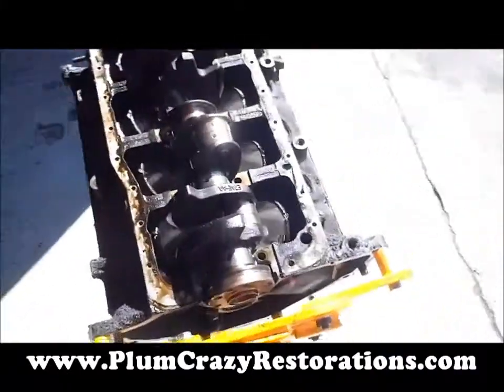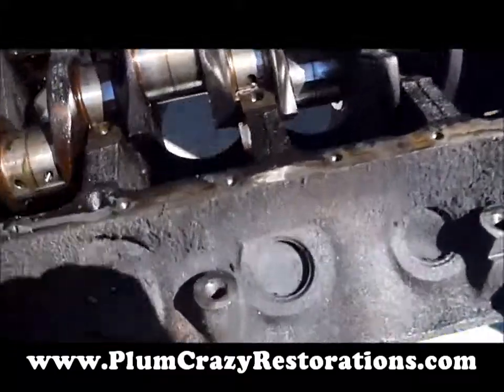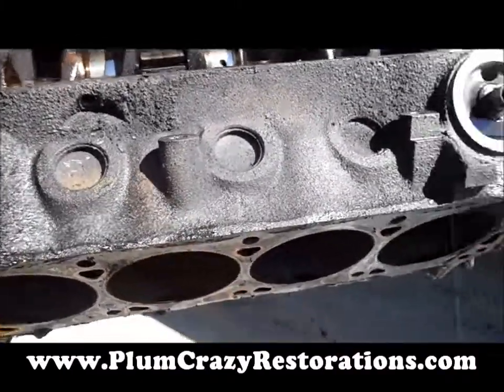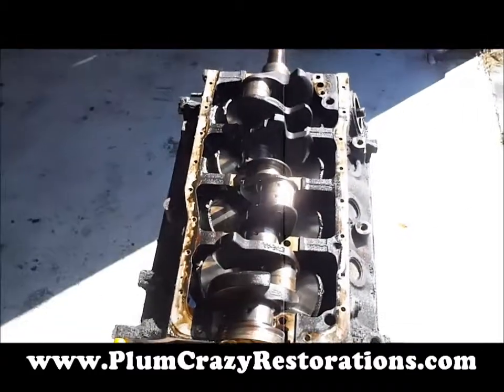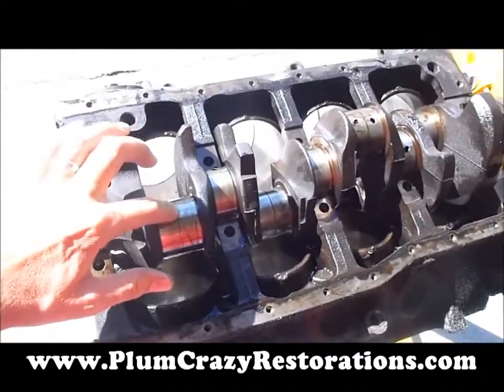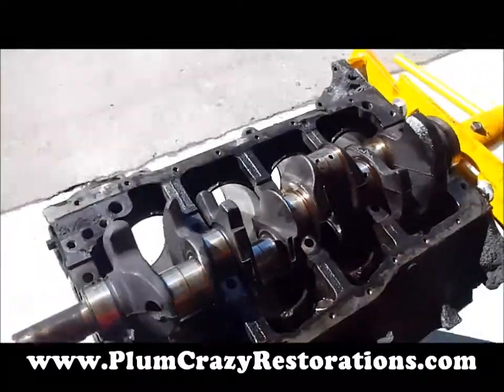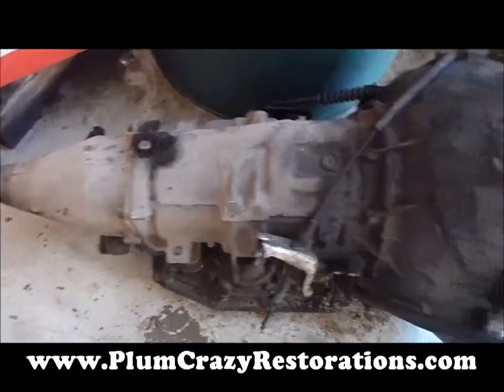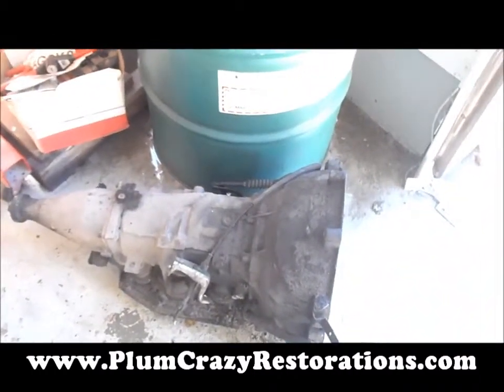1988 Lincoln Town Car engine & trans inspection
1988 Lincoln Town Car engine & trans inspection